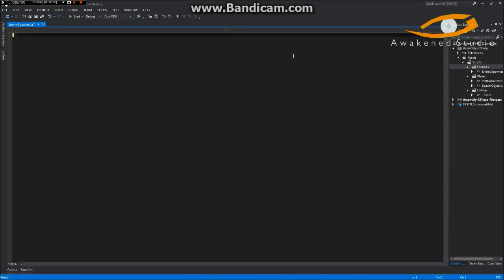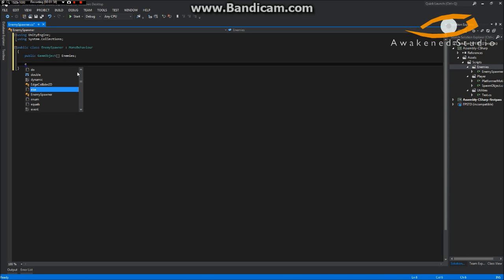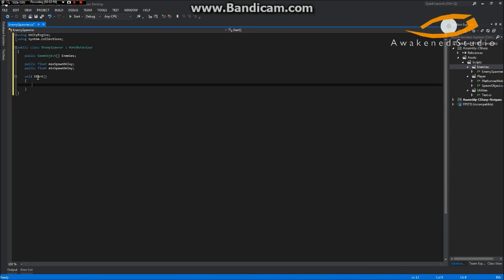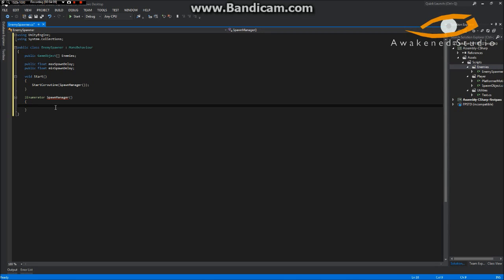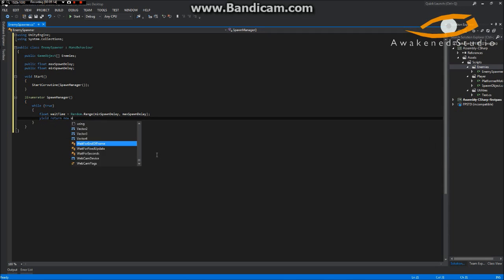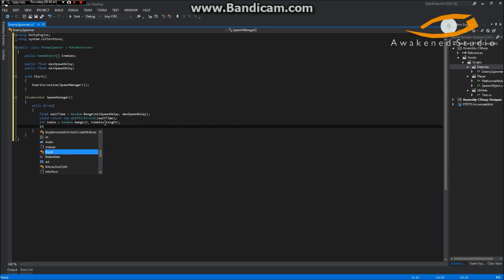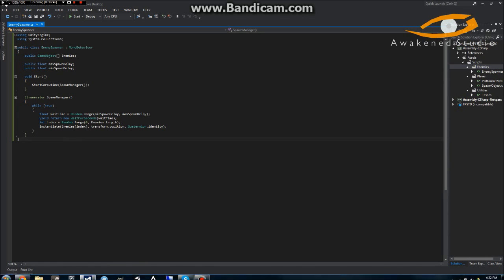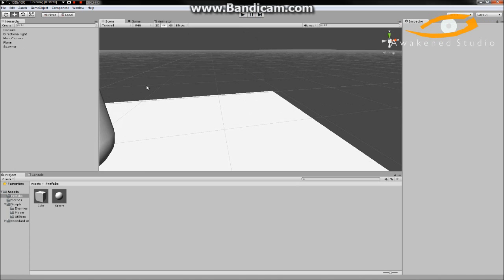[Tutorial] Learn C# Episode 8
Enter new concept: Arrays, Indexes, and Yielding.